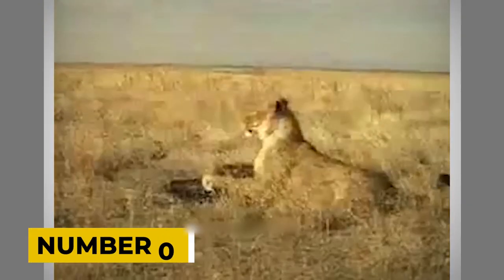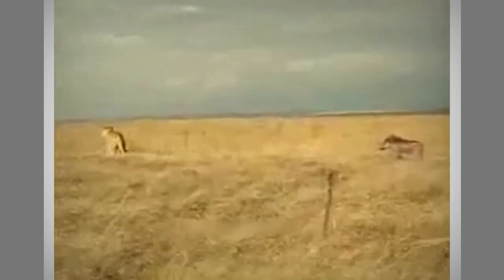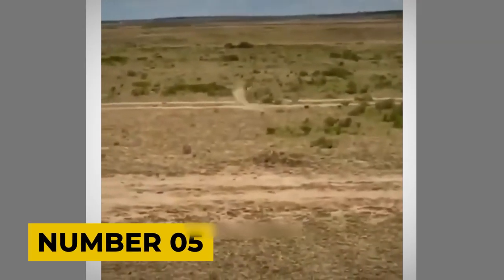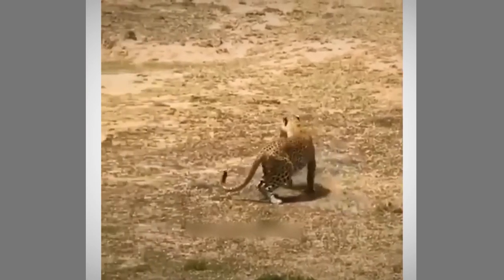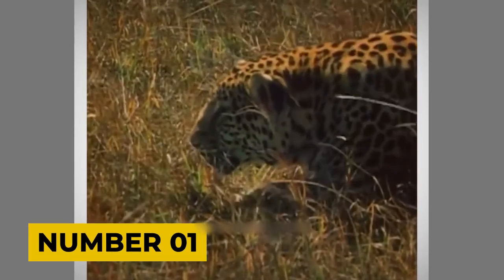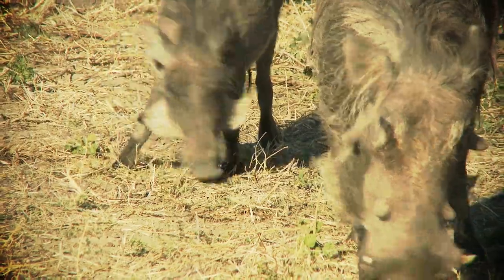Don’t Mess With Warthogs! Watch How Feral Warthogs Punish Africa's Deadliest Predators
Dive into the untamed heart of Africa with "Don’t Mess With Warthogs! Watch How Feral Warthogs Punish Africa's Deadliest Predators." Uncover the surprising might and resilience of warthogs as they stand their ground against the savannah's most fearsome predators. This gripping documentary reveals the unexpected tactics these seemingly underdog creatures use to defend themselves, showcasing their sharp tusks, agility, and fierce determination. From breathtaking showdowns to strategic escapes, witness the warthog's battle for survival in a land where every day is

📺 Watch the entire video for all the information!

About The Wild Animal Cast
🎬 Videos about amazing wildlife with animal facts, wild animal top 10, animal fights and wild animal encounters went wrong.
✏️ Written, voiced and produced by The Wild Animal Cast